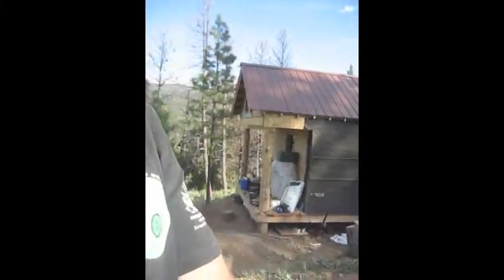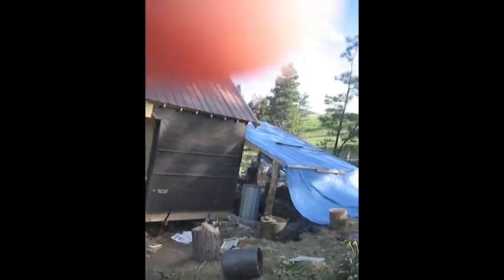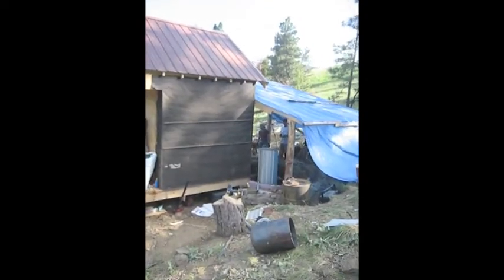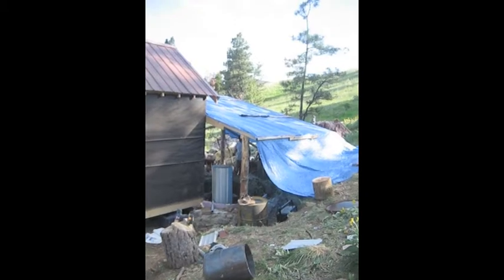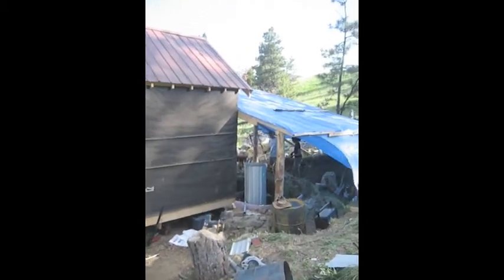EarthArtBuild's Rocket Mass Heater Explained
A video of an 8 inch duct, single-run rocket mass heater.  This design comes from the Cob Cottage Company's book: Rocket Mass Heaters.  In 2010 we built a mass heater in Texas with too much mass in a greenhouse.  This did not work well, as the mass never heated up and the building lost the heat too quickly.  This spring's new mass heater has way less mass and is located in an insulated building.  As a result, the mass heats up to bench-to-body heat transfers within an hour of burn time.  In addition, the building traps this heat and stores it in its massive but insulated cobwood walls.  Sandwiched between two layers of cob is a 10 inch gap filled with cellulose insulation.